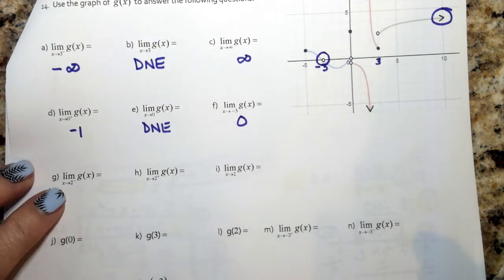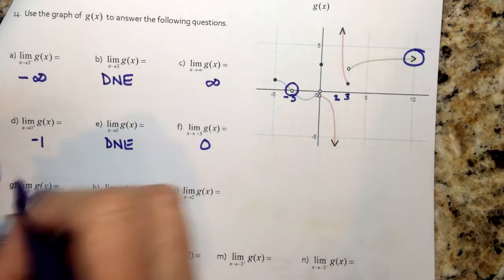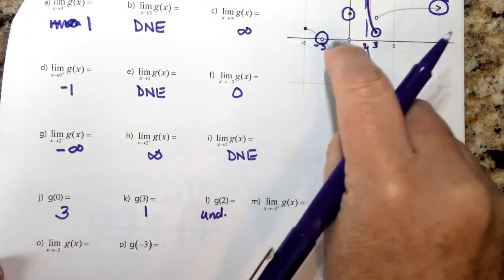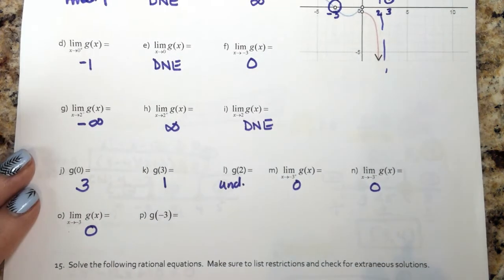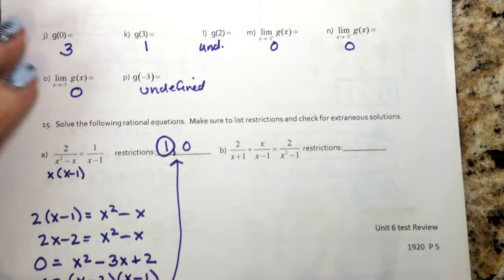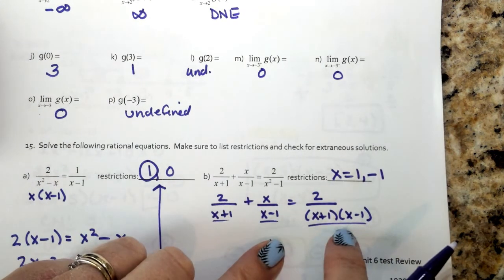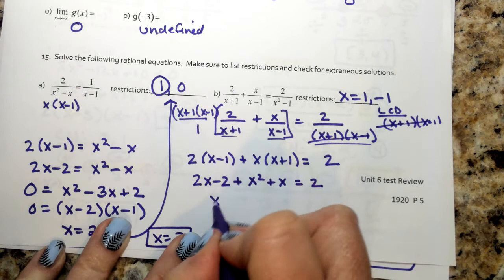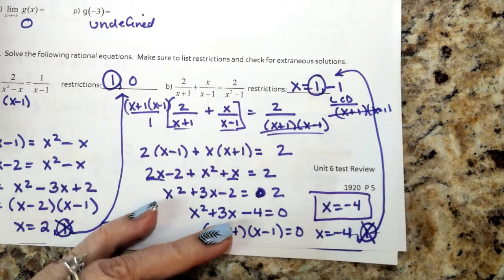Unit 6 review page 5